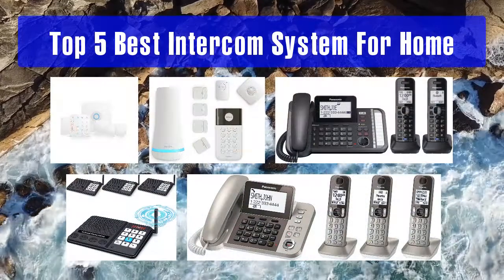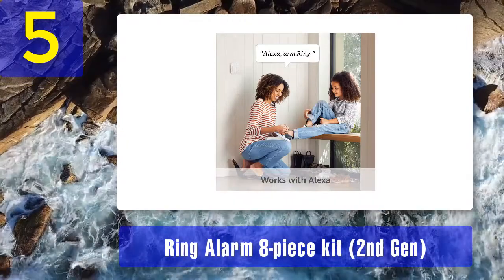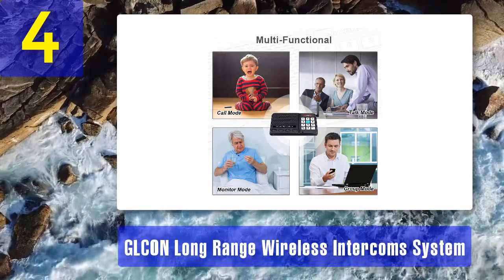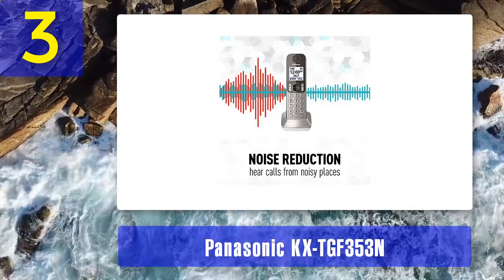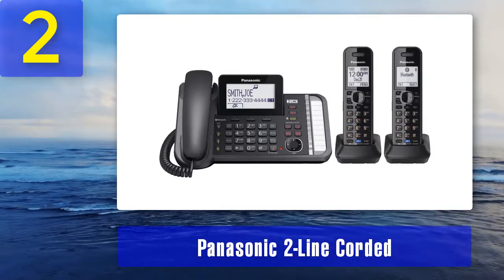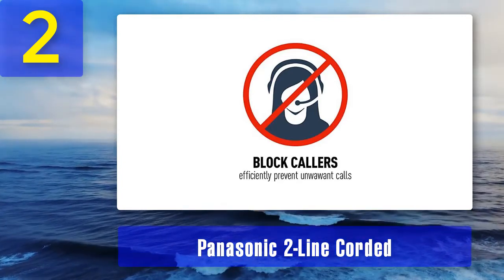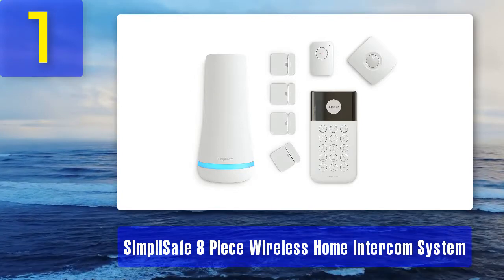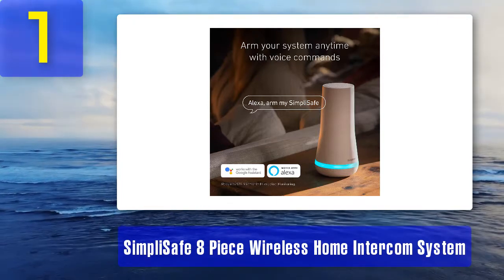Best Intercom System For Home 2024 - Top 5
Top 5 Best Intercom System For Home 2024

Things that we mentioned in this video:
1. SimpliSafe 8 Piece Wireless Home Intercom System
2. Panasonic 2-Line Corded
3. Panasonic KX-TGF353N
4. GLCON Long Range Wireless Intercoms System
5. Ring Alarm 8-piece kit (2nd Gen)